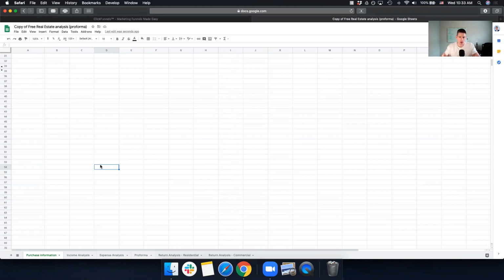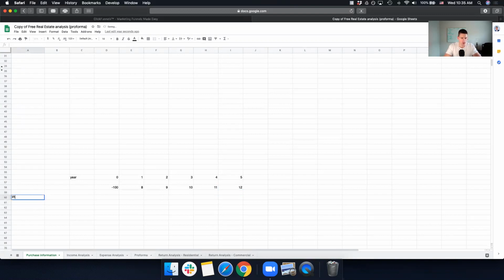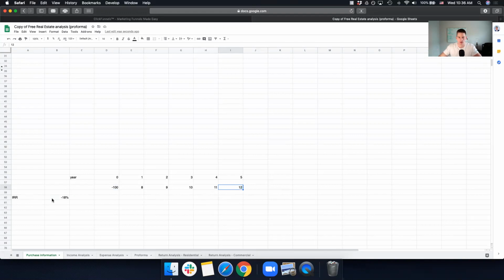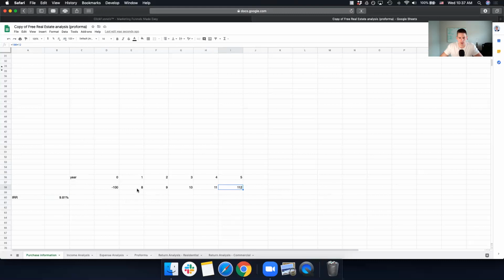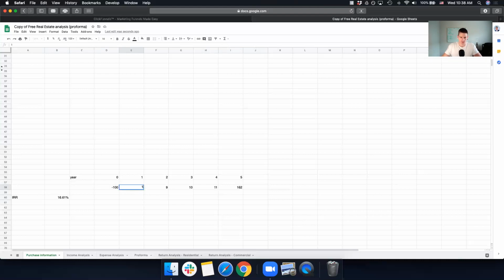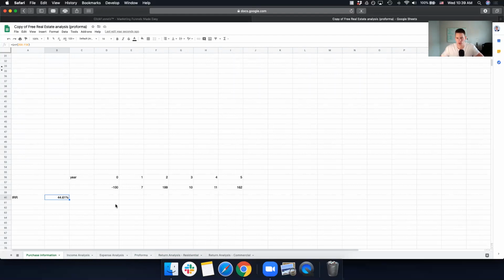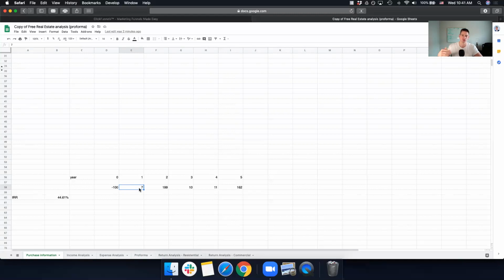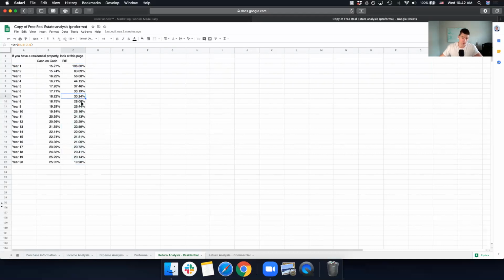IRR Example and Explanation for Real Estate Investors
This is a segment from my Deal Finder Mastery course talking about what IRR is and why is matters for real estate investors.

Grab my best selling book, skip the flip, for free - available in both pdf and audiobook at that link